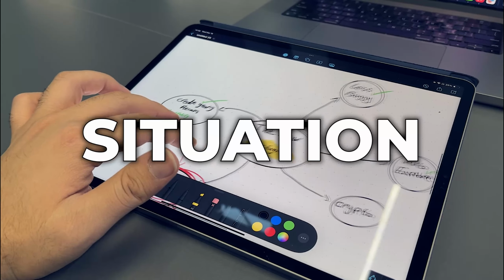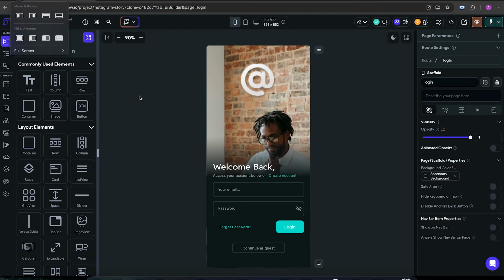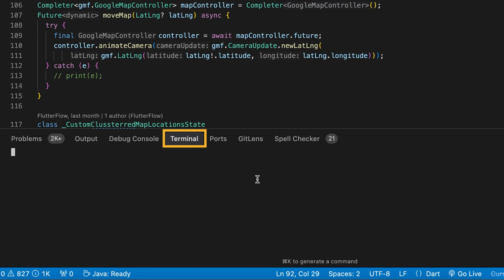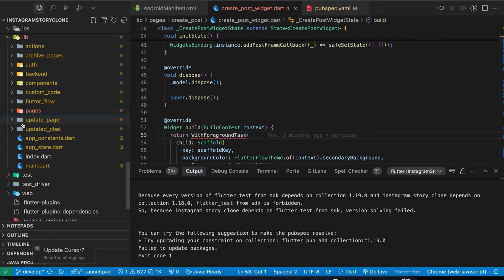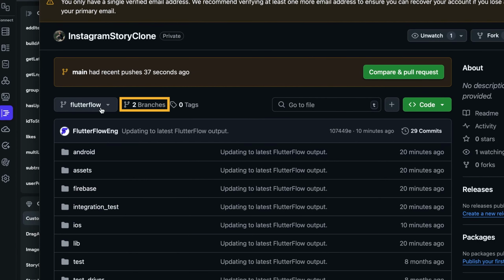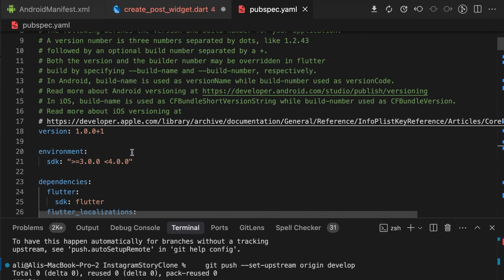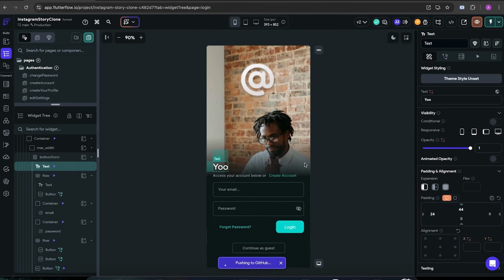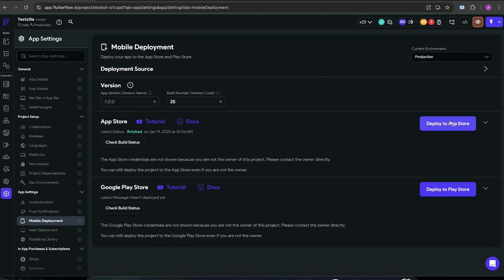Use This Technique to Make FlutterFlow Limitless!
You can integrate any flutter package with this trick
Learn how to supercharge your Flutter Flow app with GitHub integration in this video tutorial.